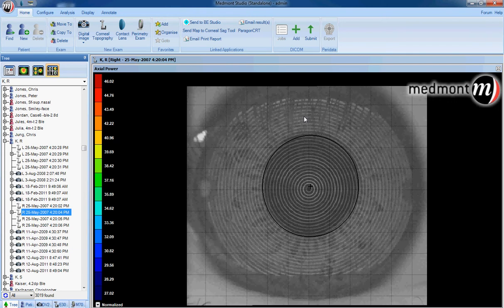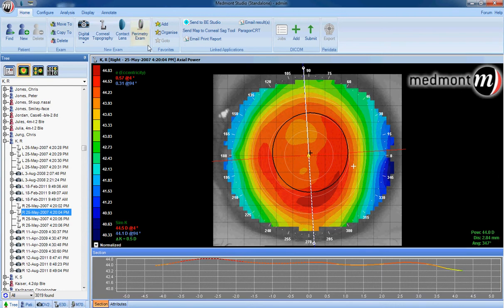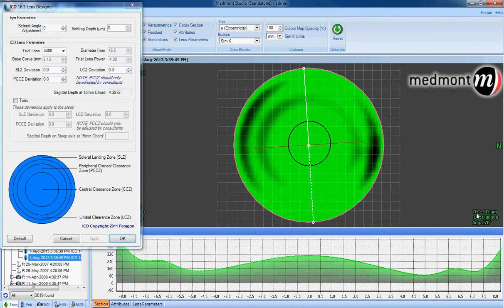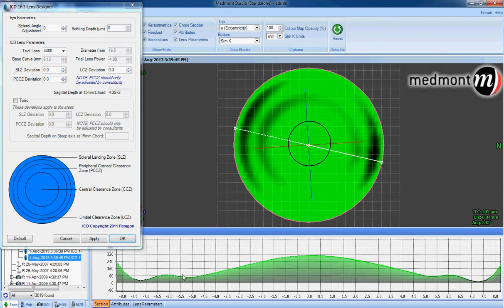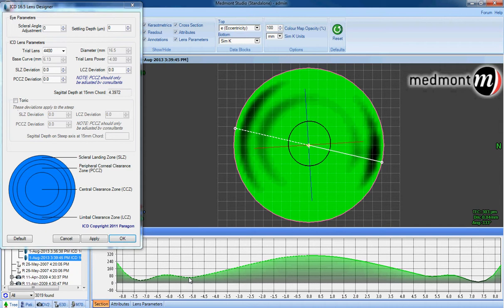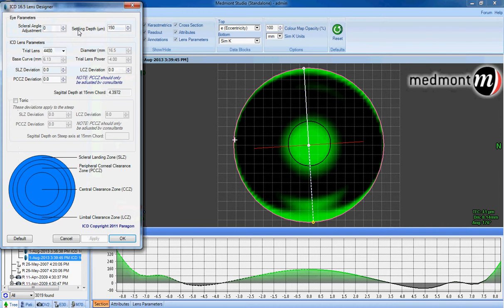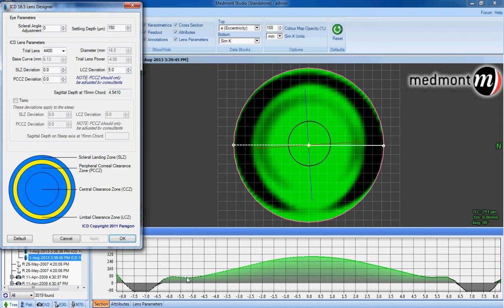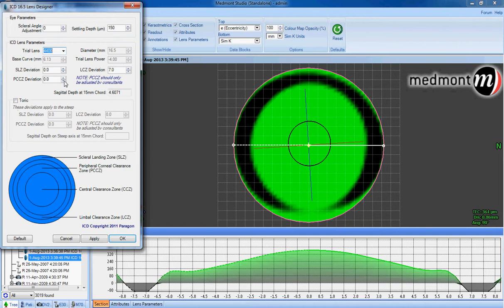How To | Fit the ICD 16.5mm scleral lens with Medmont (Studio 5)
This video gives tips and technics on fitting the ICD 16.5mm Scleral Lens using the Medmont E300 Topographer and Medmont Studio's Contact Lens Software.  Scleral Lenses are used in treating various eye conditions and diseases such as Keratoconus.